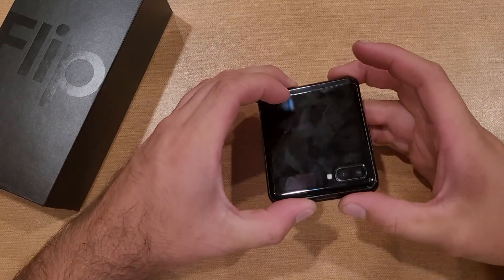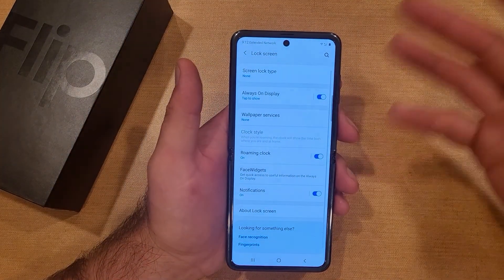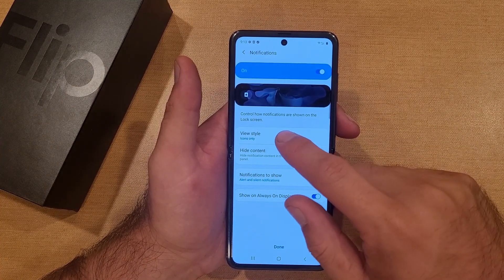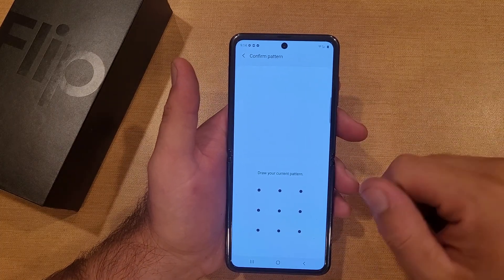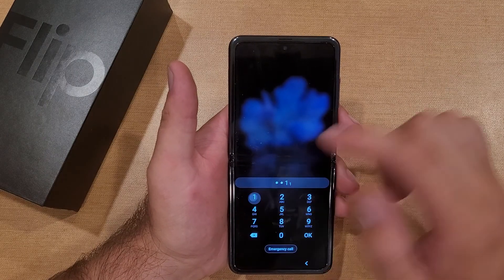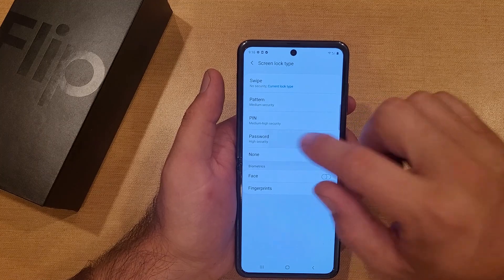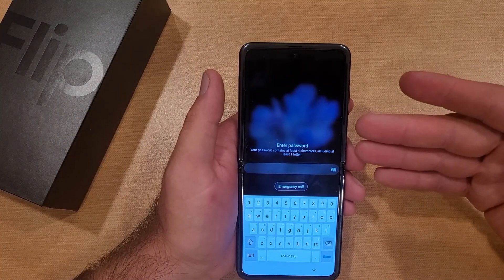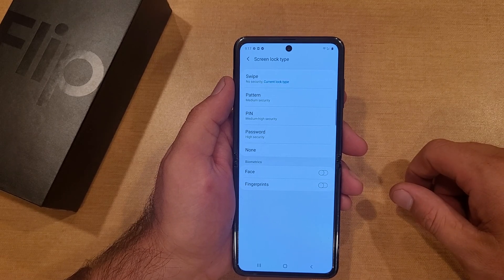Change Screen Lock Type Samsung Galaxy Flip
How to change screen lock type Samsung Galaxy Flip. change security on the Lock screen for the galaxy flip. Pattern Pin and Password settings Samsung